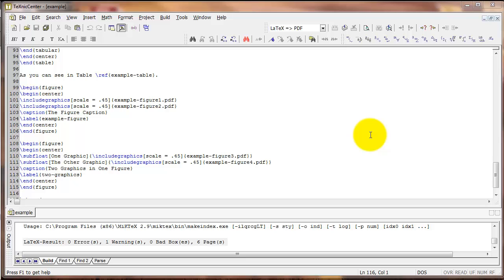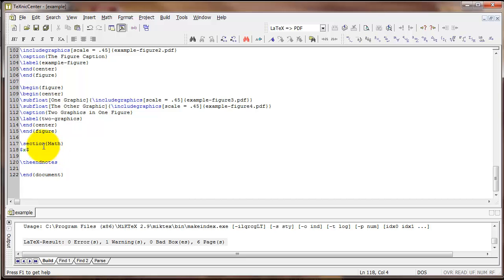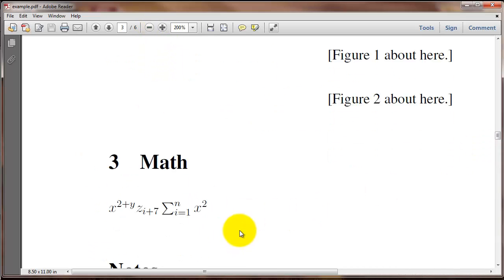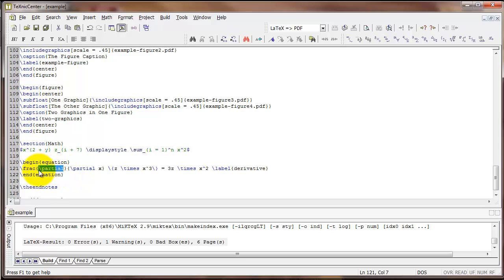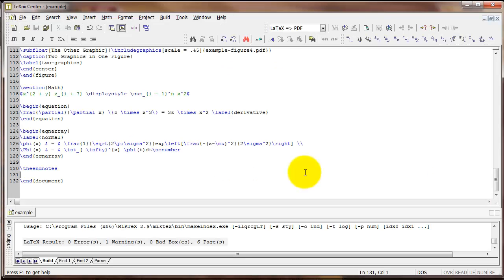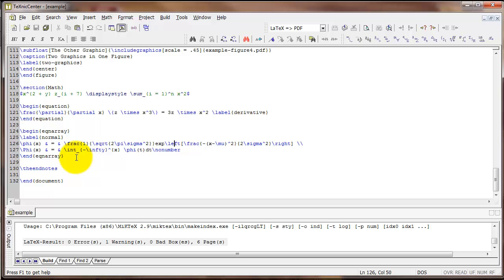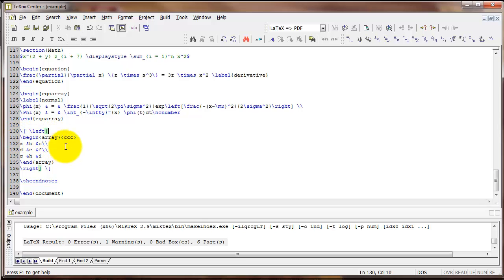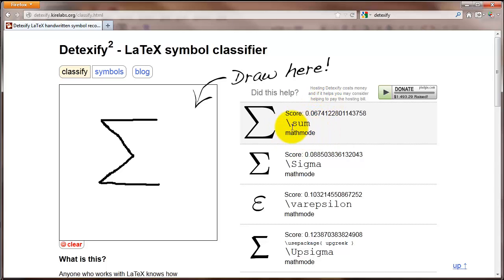Introduction to LaTeX: Mathematical Expressions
To access the supplemental materials for the Intro to LaTeX video series